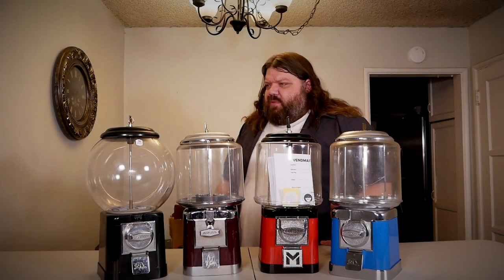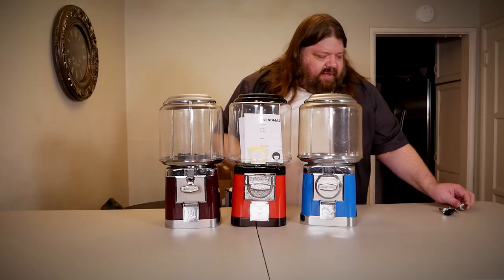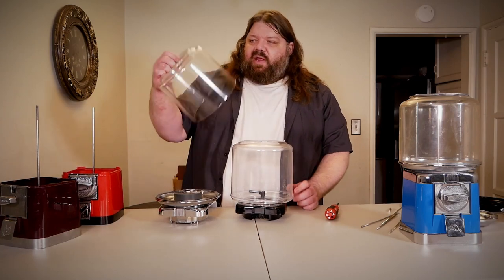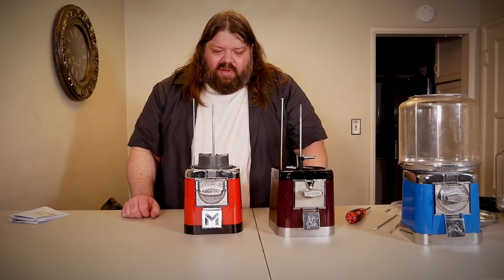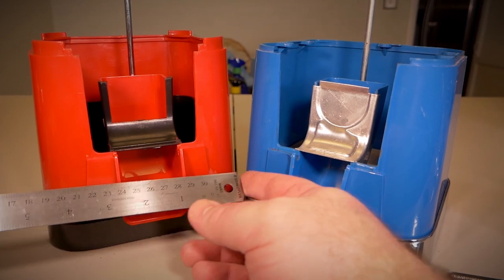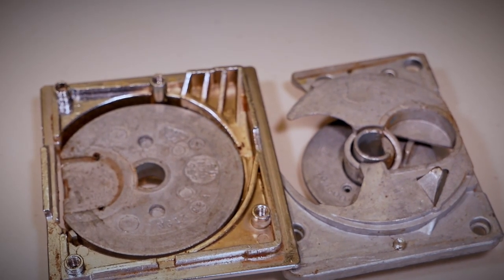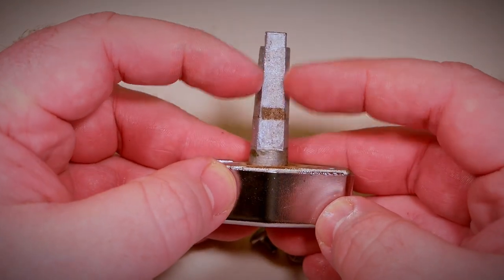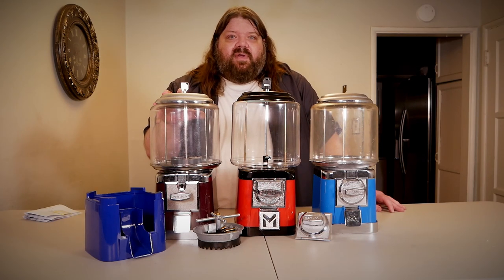Is This Vend Master Gumball Machine from Amazon a Beaver RB Clone?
Justin takes a look at a Vend Master bulk vending machine to see if it’s the Beaver RB clone it looks like.
- - - - - - - - - - - - - - - - - - - more below 👇- - - - - - - - - - - - - - - - - - - -

Vend Master 1 Inch Machine

eBay Links to machines used in this video, these provide no compensation when you buy from them:
Beaver Curtis Machine
Beaver RB Spherical Globe Machine
Beaver RB Machine

Panasonic Lumix G85 w/ 12-60mm lens
BOYA Shotgun Microphone
Audio-Technica AT2020 USB (for voiceovers)
Ulanzi VL49 RGB Video Lights (for close ups)
Davinci Resolve Studio 18